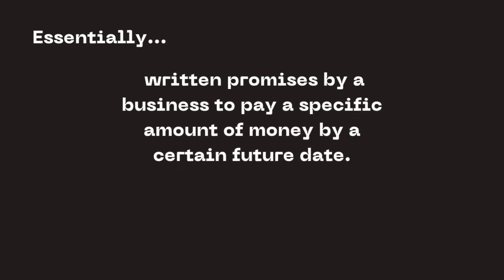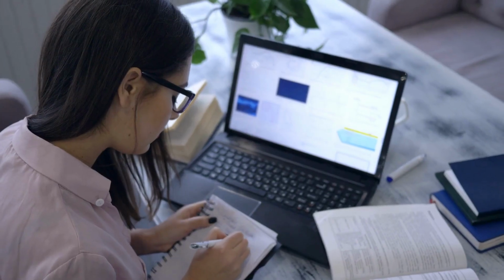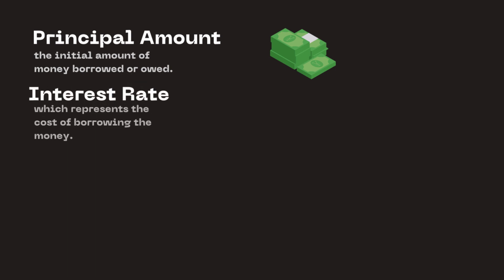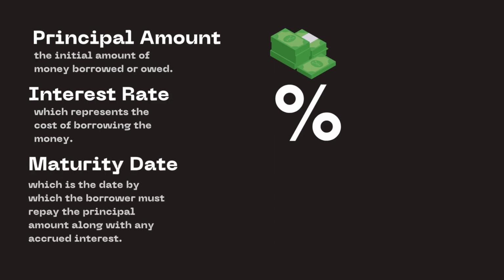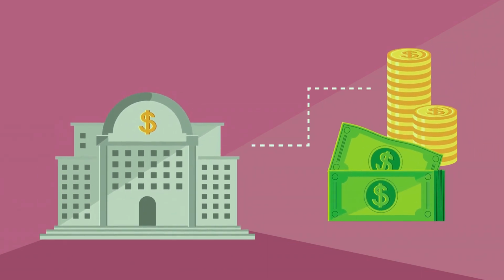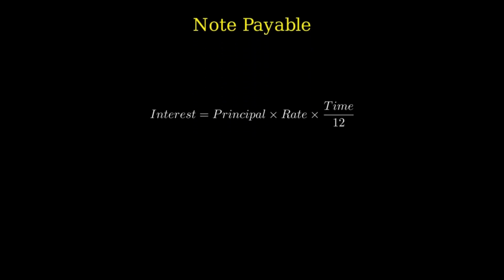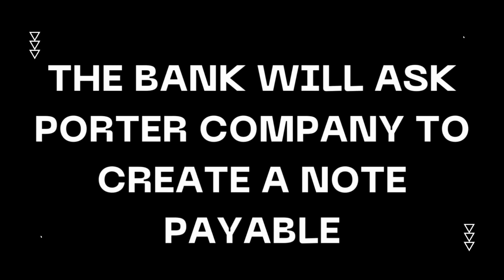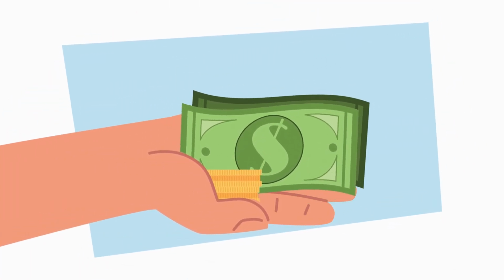What are Notes Payable?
Curious about what notes payable are and how they work? In this video, we break down this essential business concept without the jargon. It's all about making finance understandable and relatable!

What You'll Learn:

What exactly Notes Payable are and why they're crucial in business.
Real-world examples showing how companies use Notes Payable.
Simple insights into how Notes Payable affect a company's finances.
Whether you're a student or an aspiring entrepreneur, understanding Notes Payable is key. Hit play for a straightforward guide that makes finance less intimidating!

Let's explore Notes Payable together and boost our financial know-how.